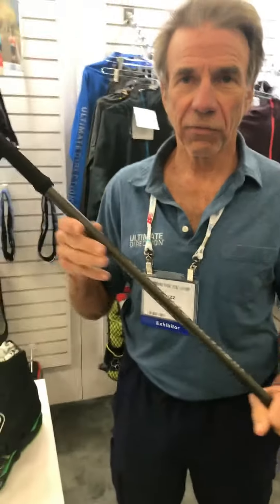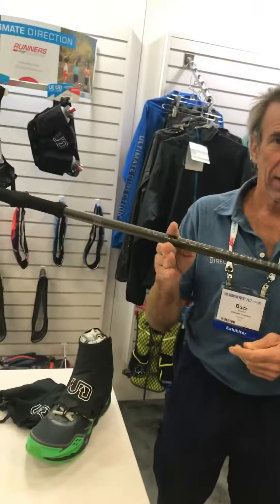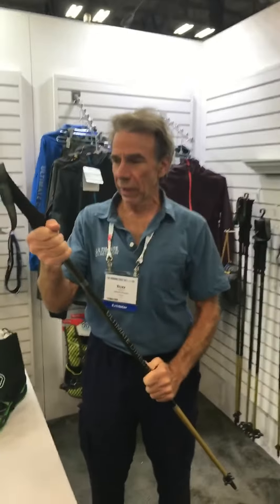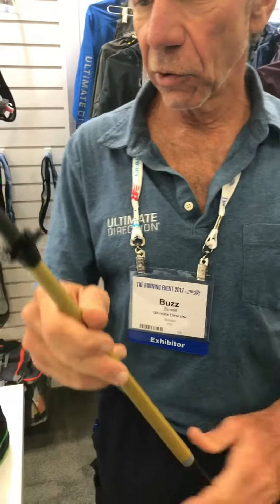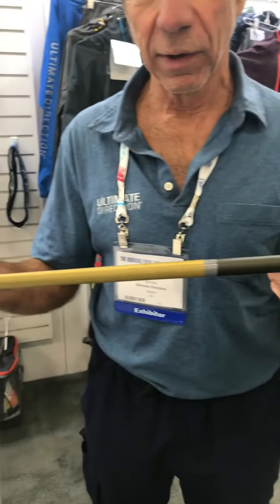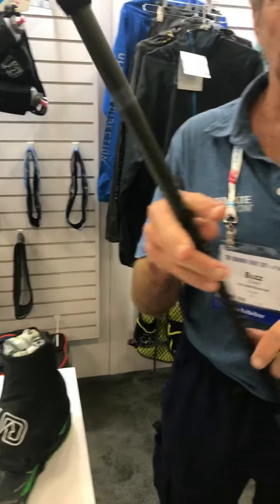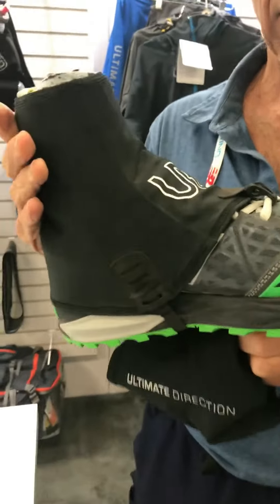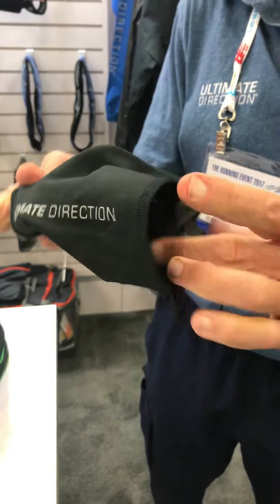Ultimate Direction FK Pole and FK Gaiter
Lightest and stiffest pole for the weight